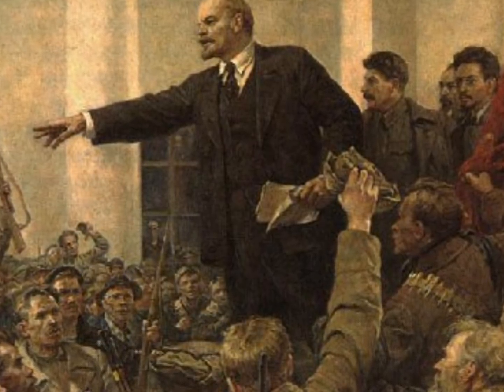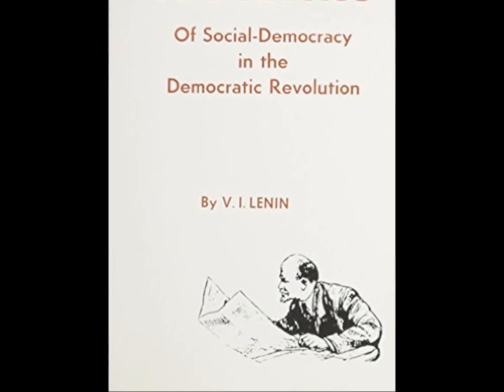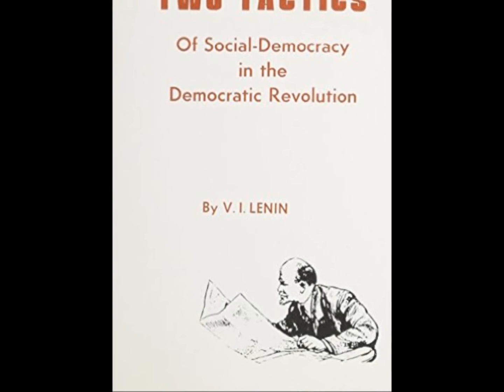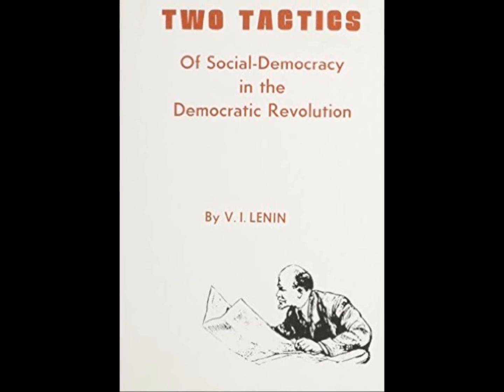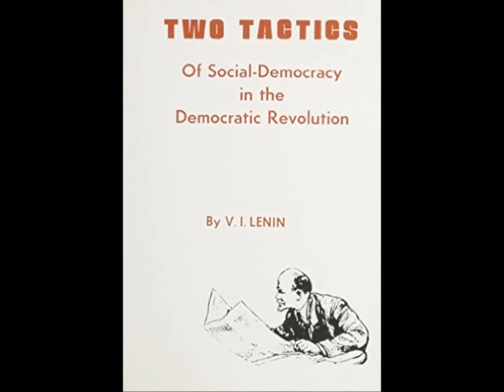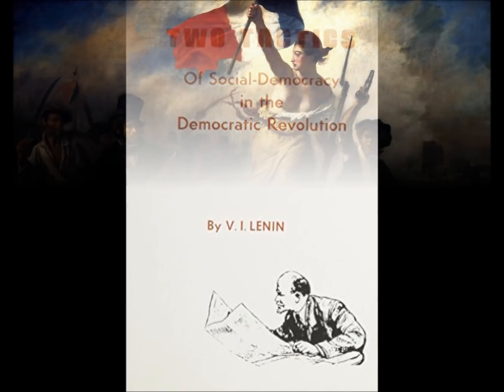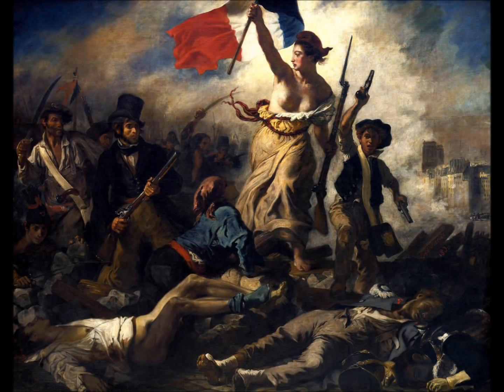Brief History of October Revolution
History of the Russian Communist Revolution 1917